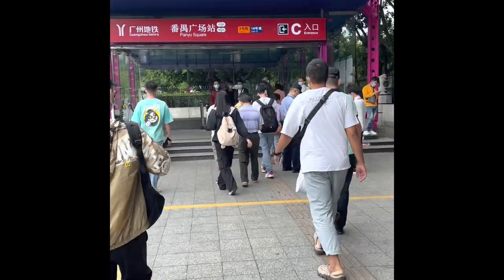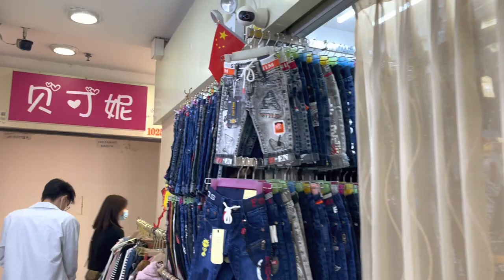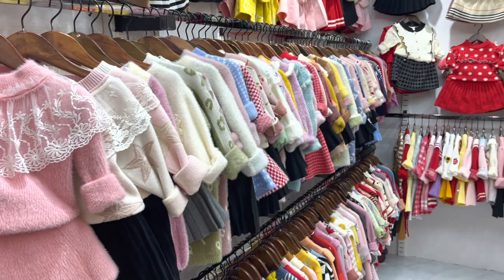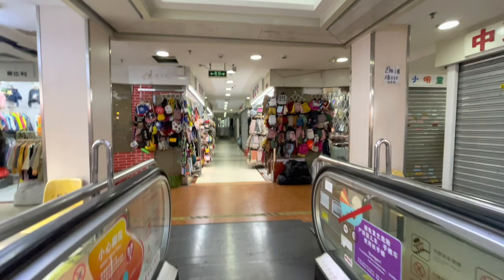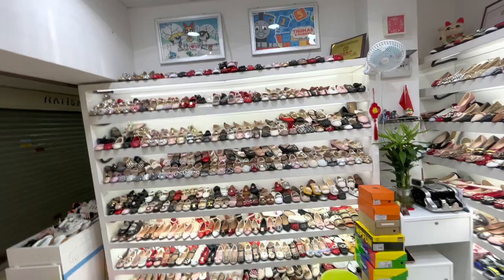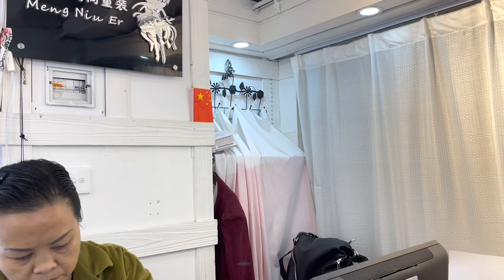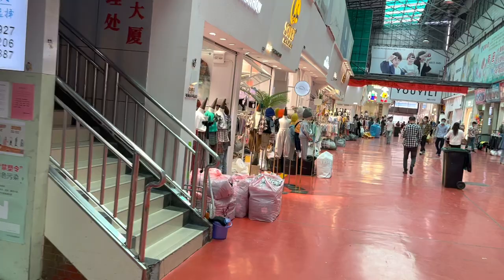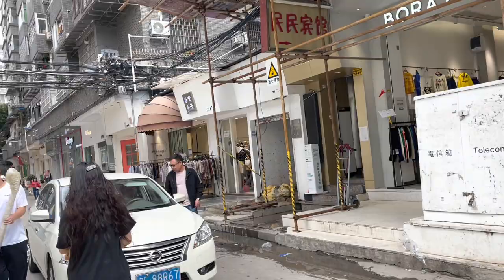Zhongshan Ba Children’s Clothing Market Guangzhou China /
Hi friends, thank you so much for stopping by. This is Zhongshan Ba market, as you can see by the title. It is situated in Guangzhou city. There's quite a number of floors in this market but I only covered  3, as the 2nd and 3rd floor were a bit empty, I assumed it would be a waste of time to go further up.

I hope the content covered in the video will be helpful for you, whether you're looking opening a kiddies boutique of you're viewing out of interest sake.

The market is on Line 5 of Zhongshan Ba